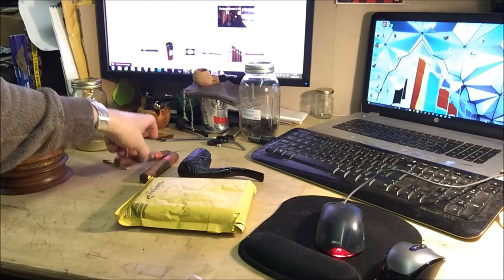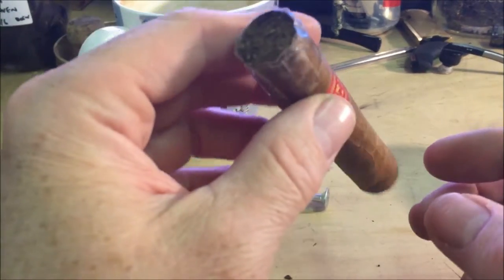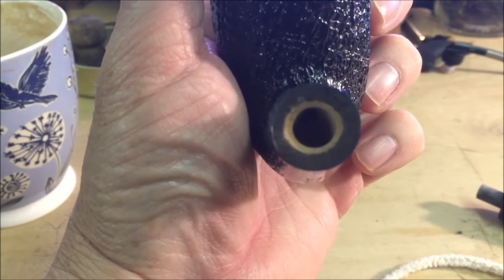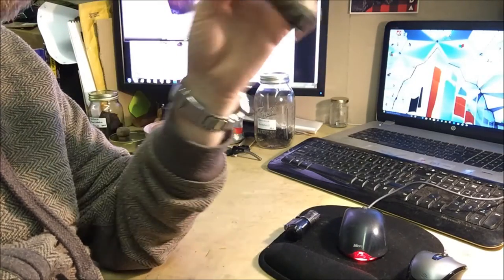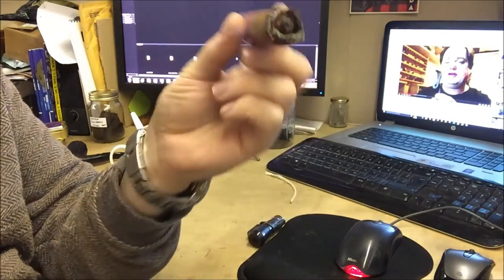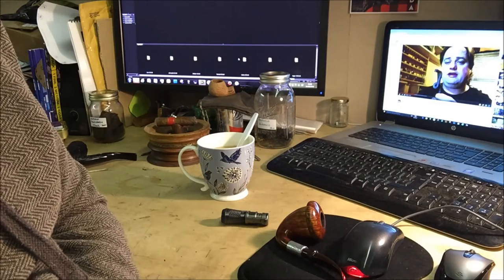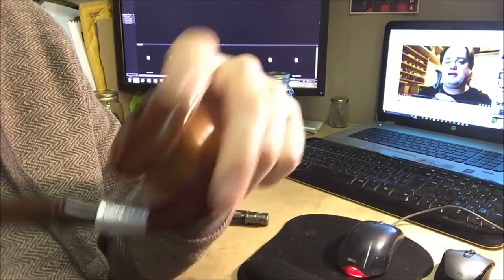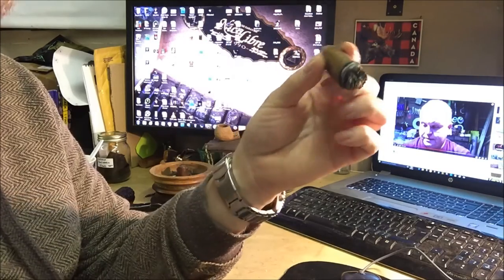Partagas Serie D 4 cuban cigar, pipes and 'imperfect' pipes